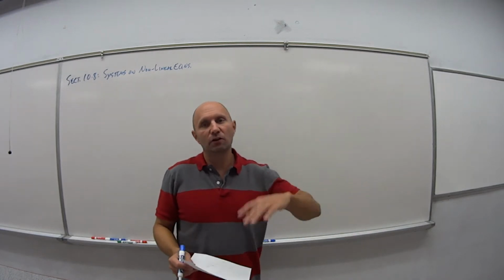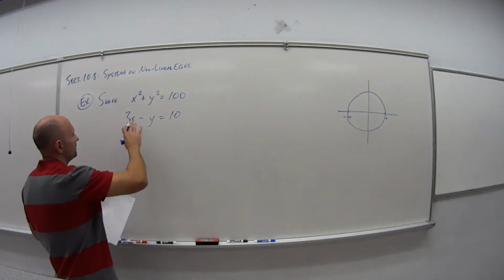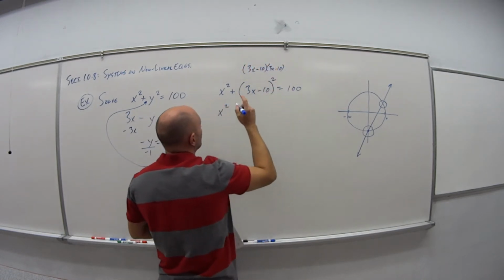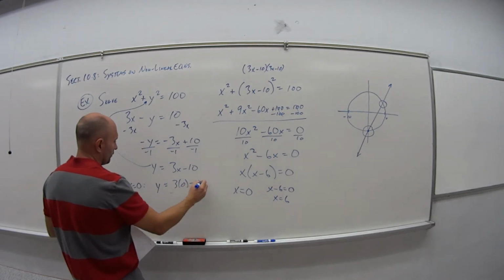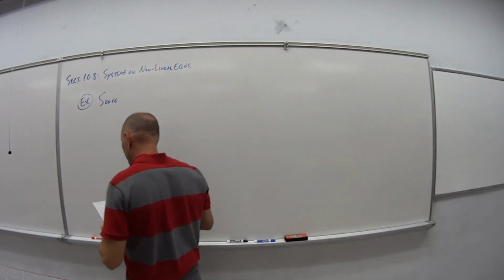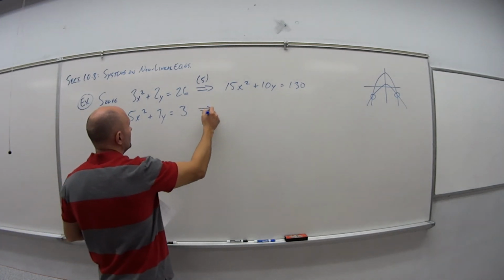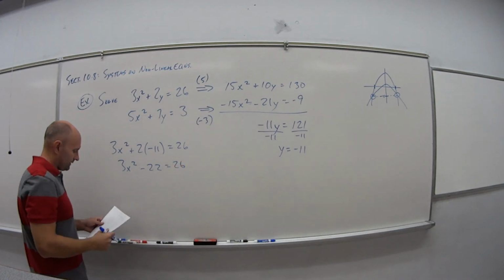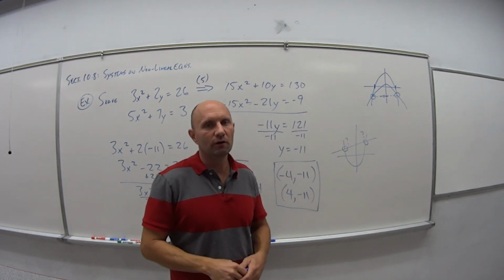10.8.1.1 Systems on Non-Linear Equations